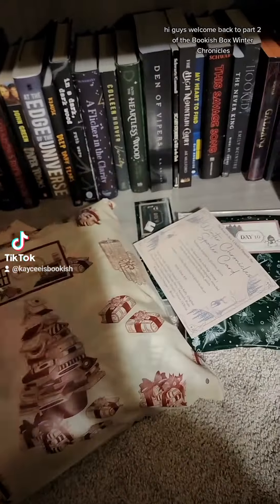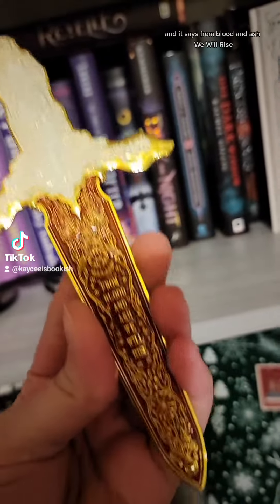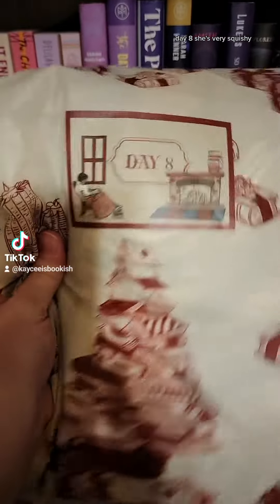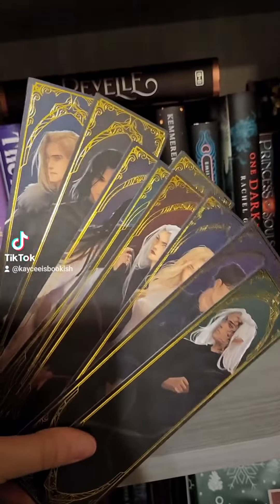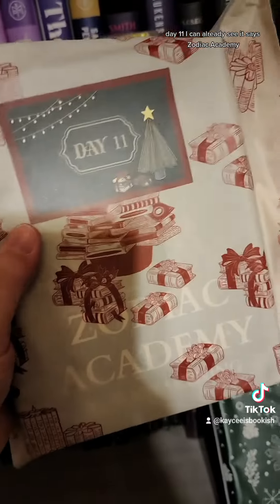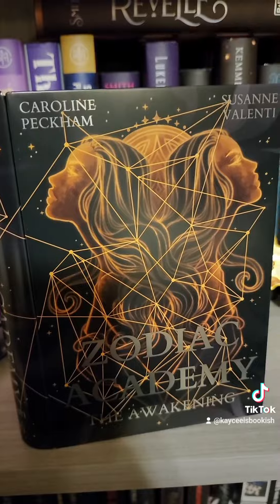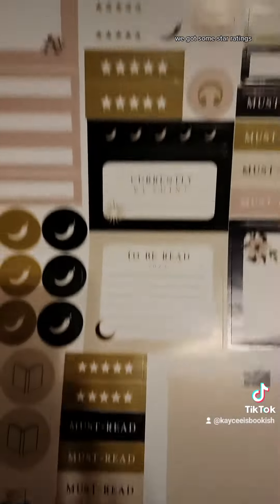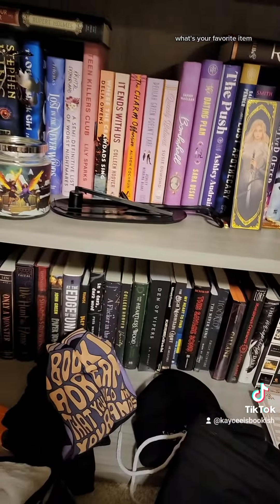The Bookish Box: Winter Chronicles Unboxing (Day 7 - 12)